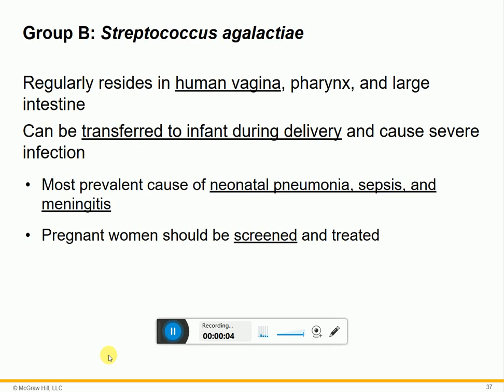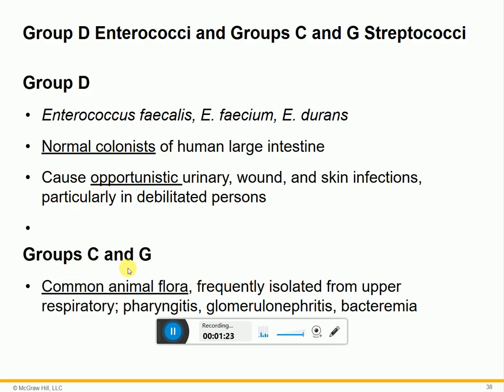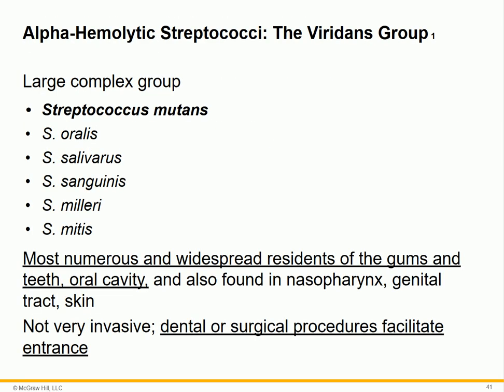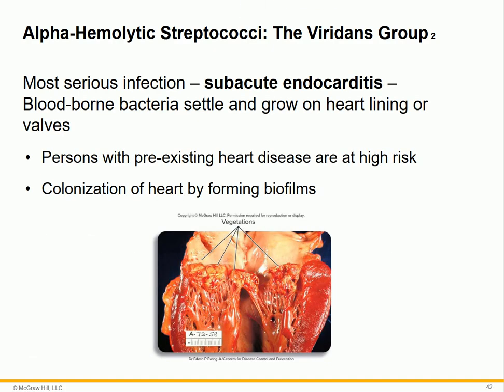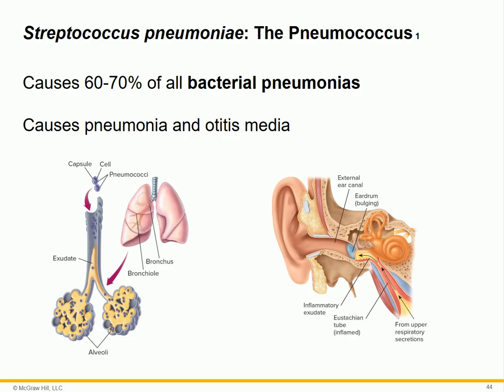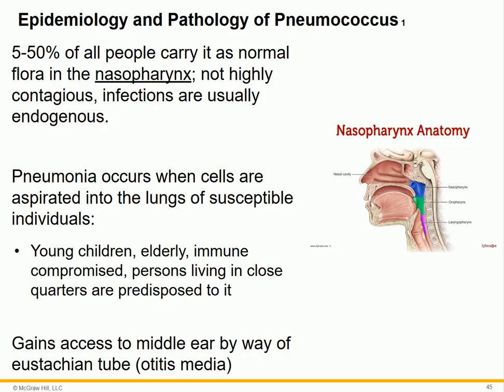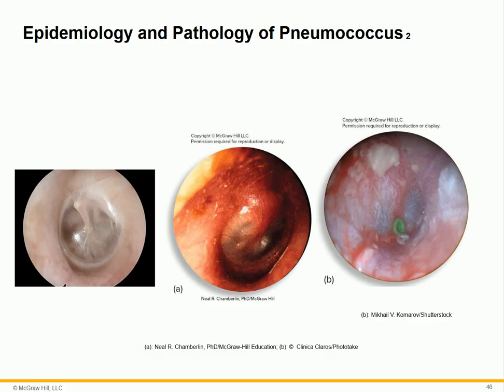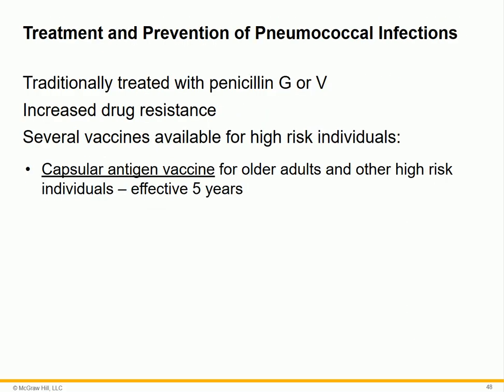Other Gram positive Cocci